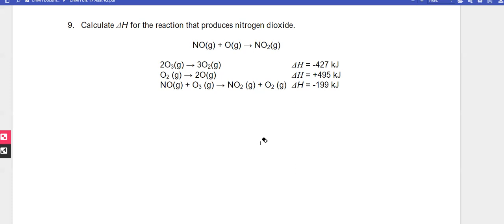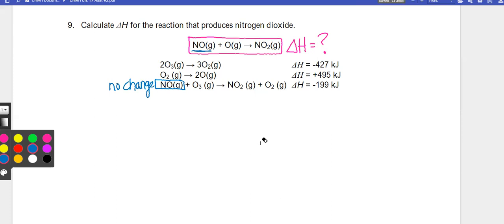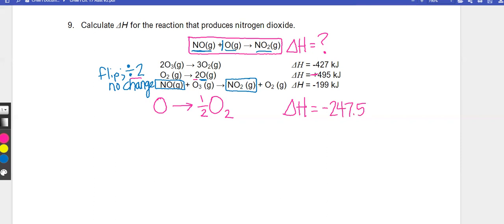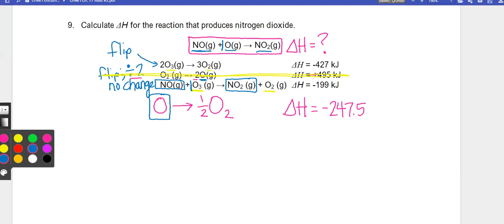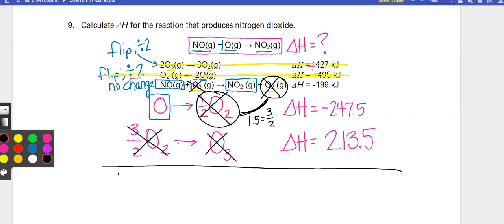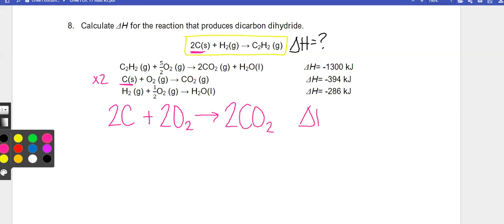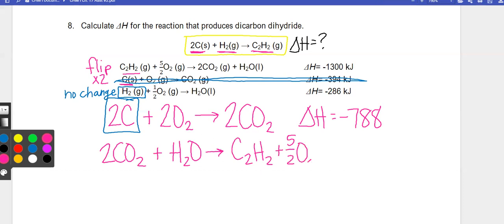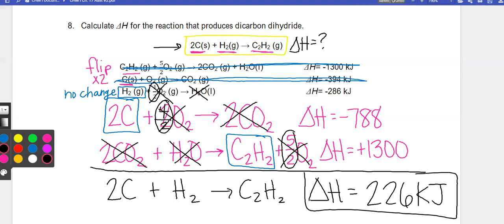Help on Hess' Law for Ch. 17 Assignment #2